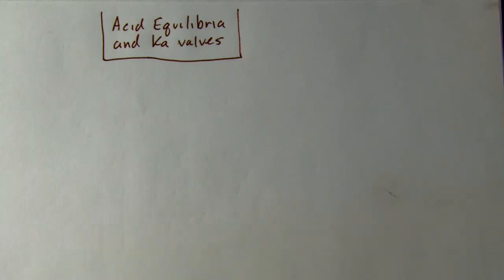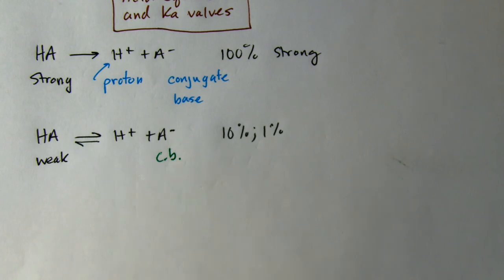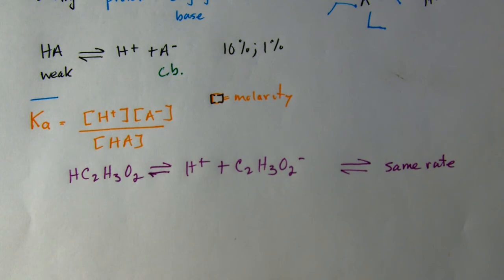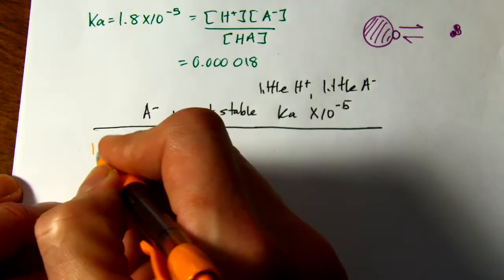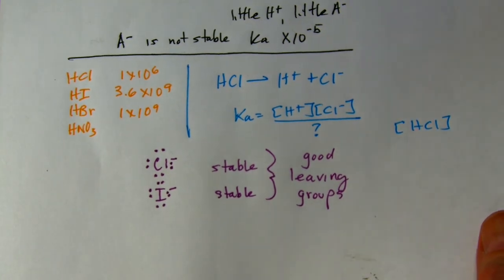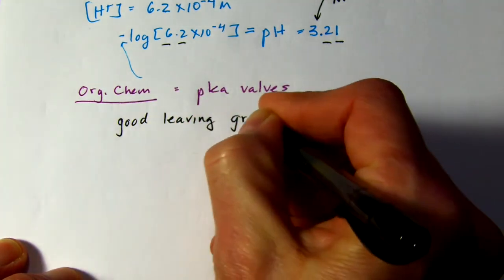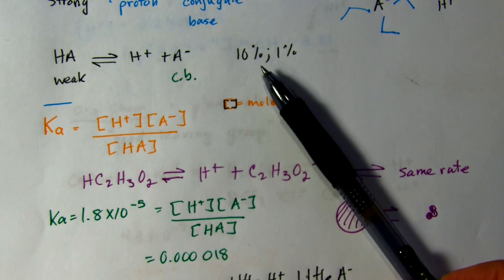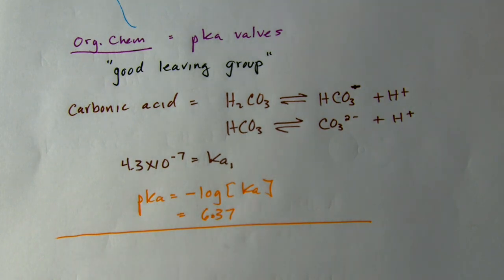Acid Equilibria and Ka Values